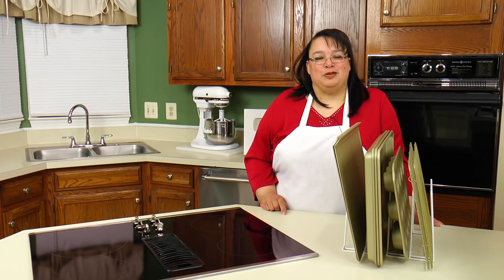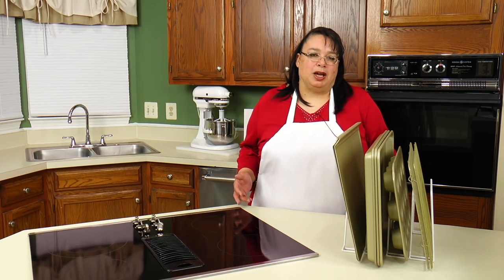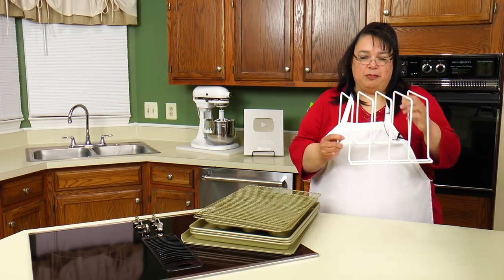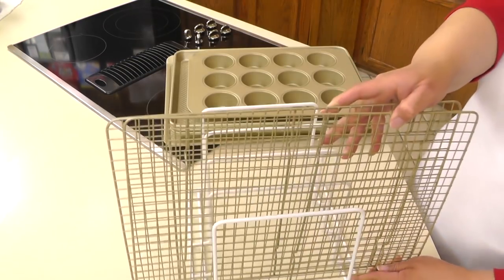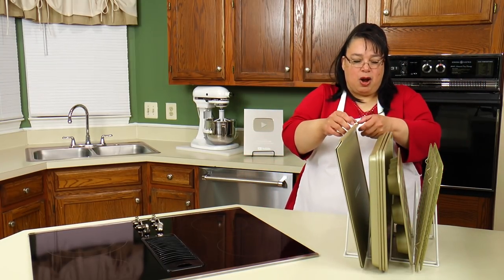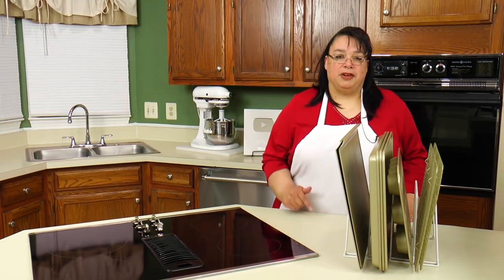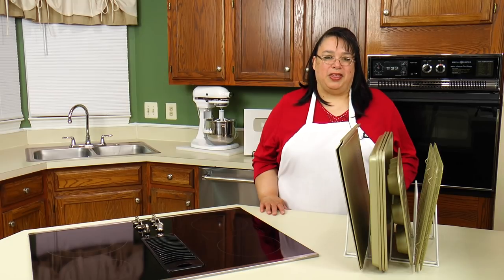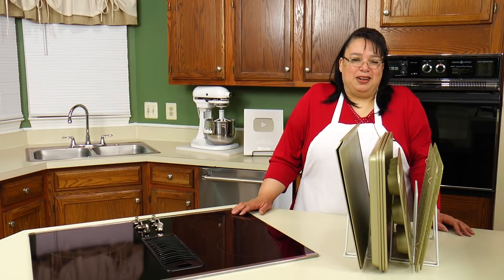Bakeware Organization ~ Organizing Your Cookie Sheets and Sheet Pans ~ Weekly Cooking Tips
Bakeware Organization. Organizing Your Cookie Sheets and Sheet Pans. Weekly Cooking Tips. My Saturday Morning Cooking Tip for this week is how to organize your bakeware, cookie sheets, and sheet pans. These pans can be a mess in your cabinet because they are different sizes and very large. This is a great way to get them organized and makes accessing them easy! Have a great weekend!

4 Sort Divider